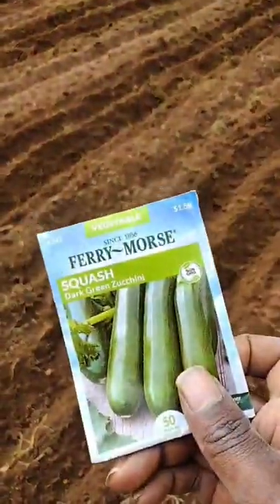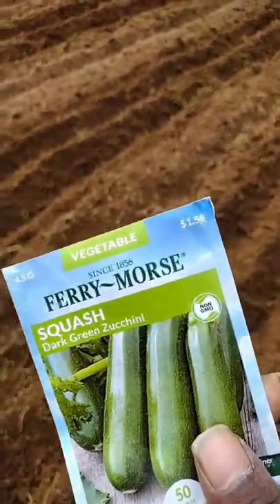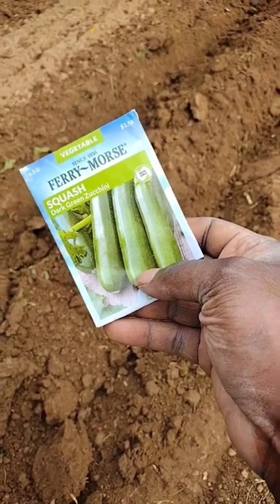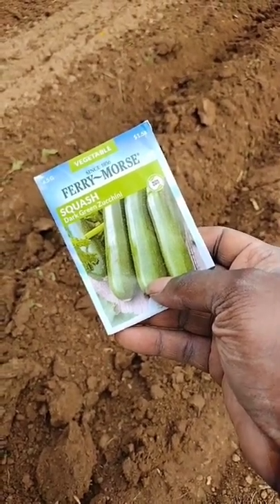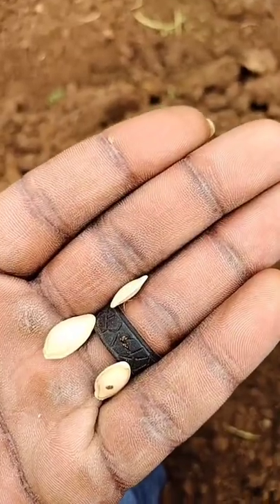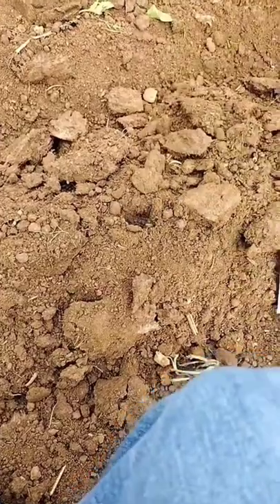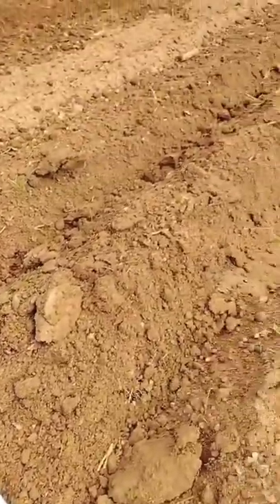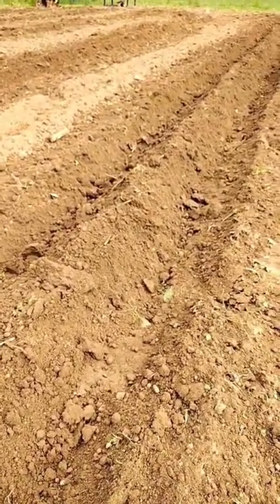How to Grow BIG zucchini squash